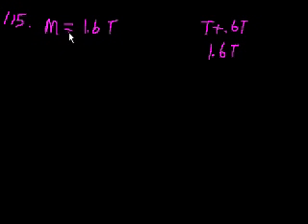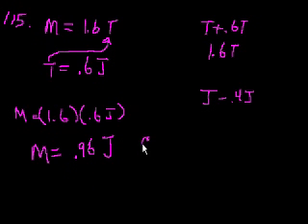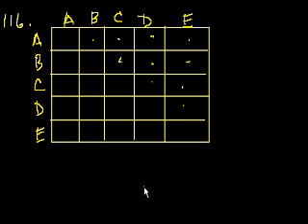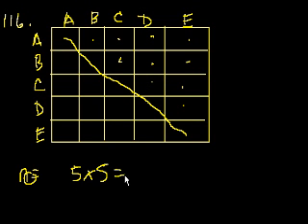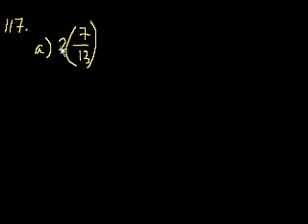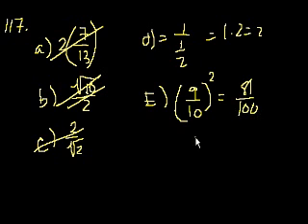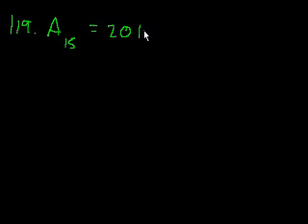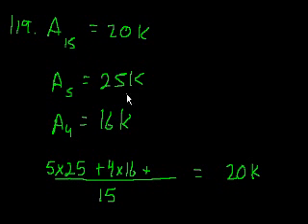GMAT: Math 22 | Problem solving | Khan Academy